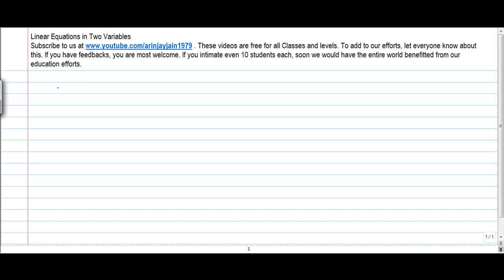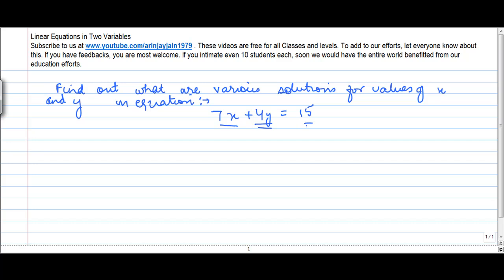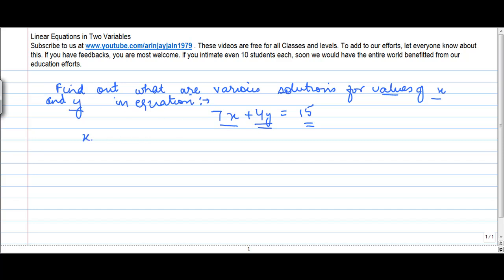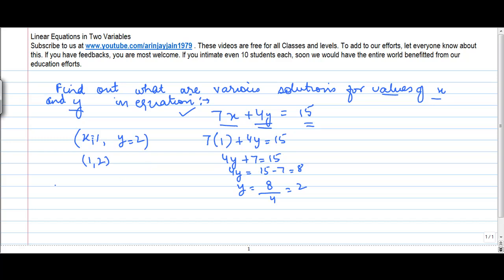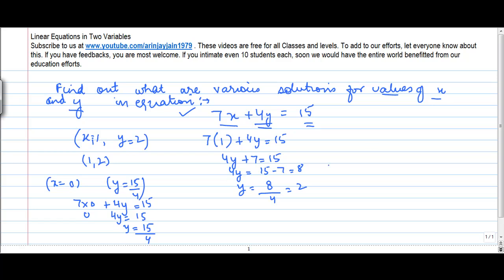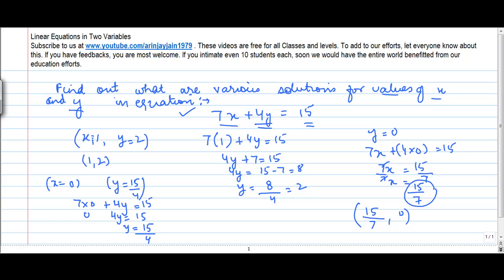1340. Mathemtatics Class ix Linear equations in two variables Find solutions to Linear equations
Mathemtatics Class ix Linear equations in two variables Find solutions to Linear equations